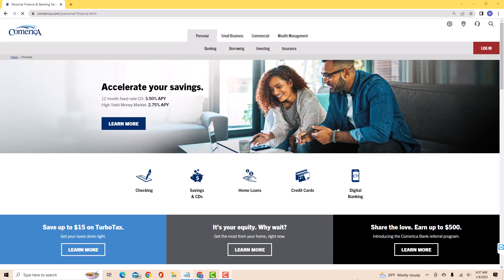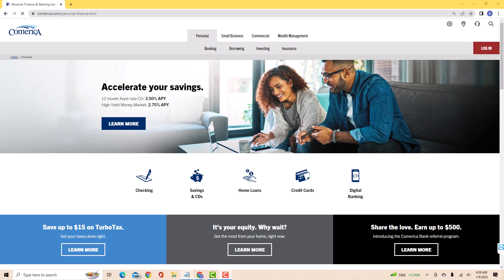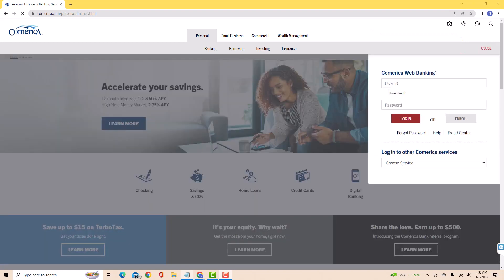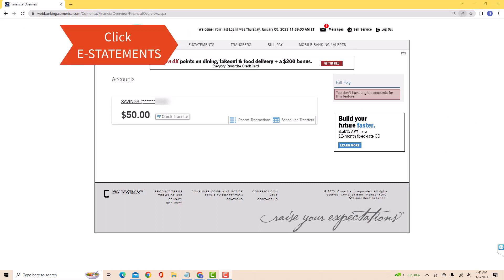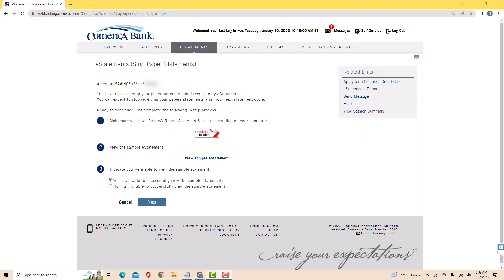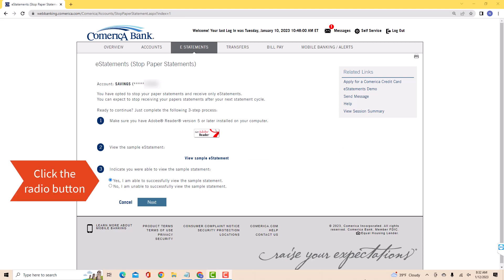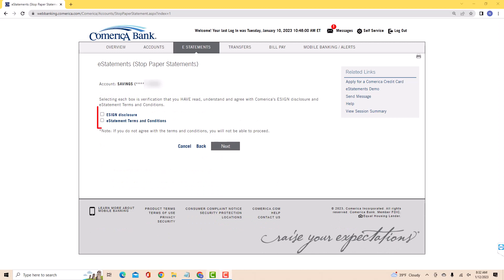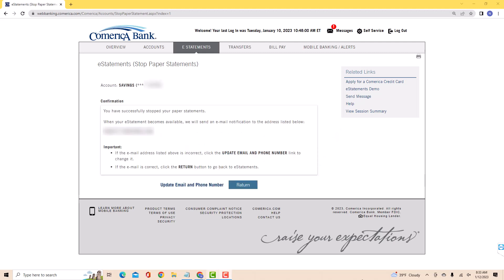How to Stop Paper Statements on Comerica Bank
Earn $50 with Comerica Bank when you open a checking account and complete qualifying activities
Get $50 when you open a GO2bank account and receive a qualifying direct deposit
Open an Axos Checking Account - No Fees and Unlimited ATM fee reimbursements

Learn how to stop paper statements on Comerica Bank.